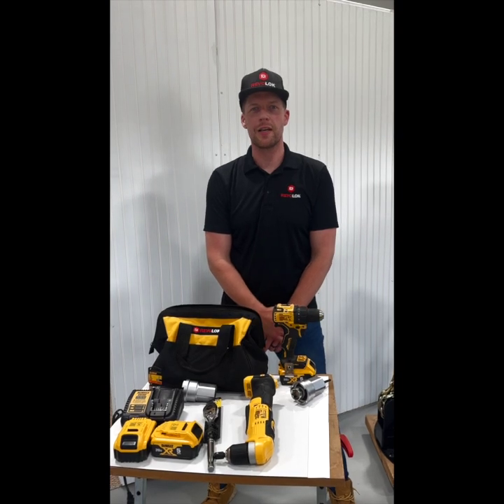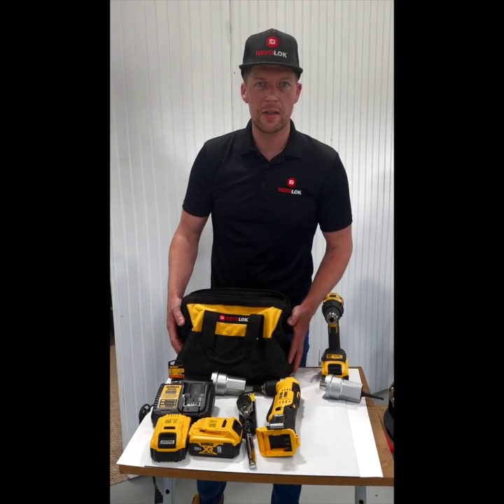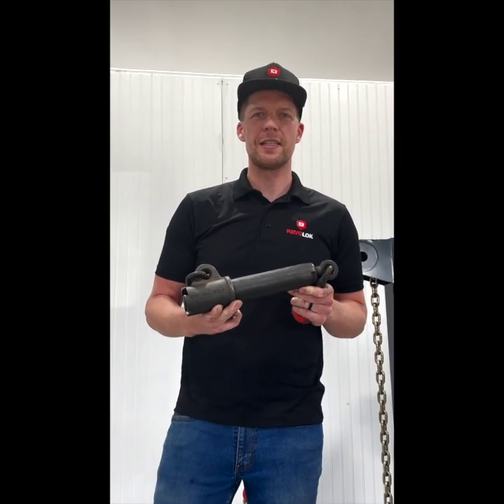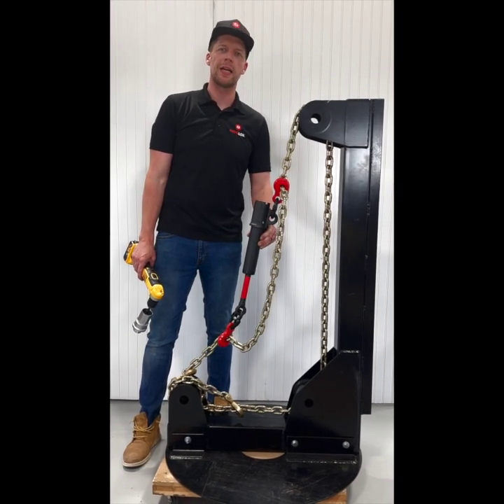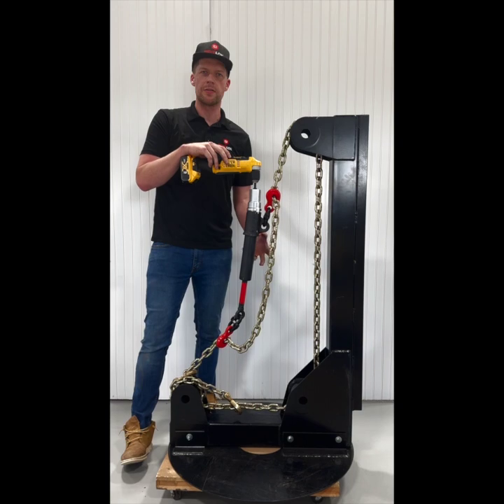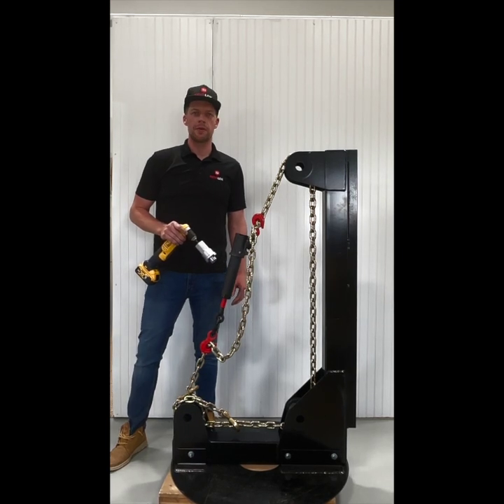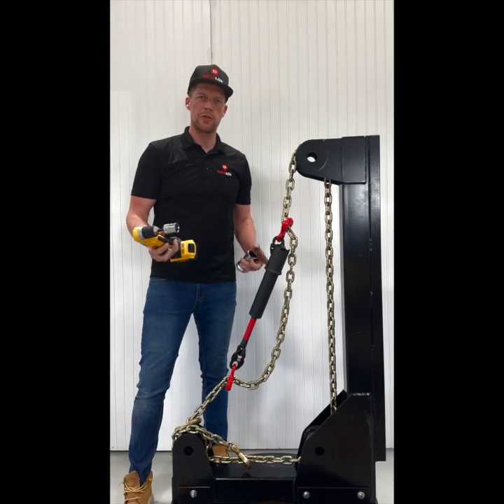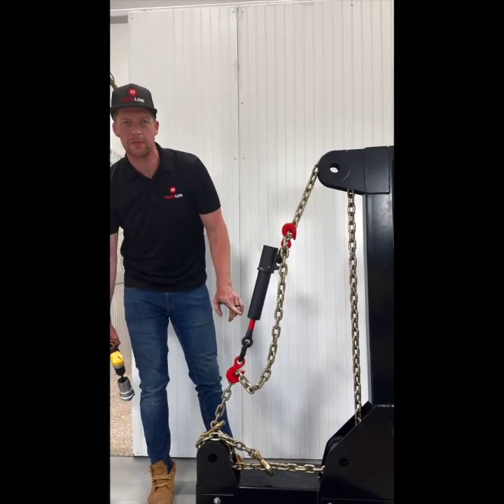How to Operate the REVOLOK 6600 Drill Chain Binder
Learn how to efficiently operate the REVOLOK 6600 drill chain binder in this comprehensive tutorial. The REVOLOK 6600 is a powerful cargo securement tool designed for safely & quickly securing 3/8 G70 chains. In this step-by-step guide, we'll walk you through the process of what you need, what not to use, the features, and how to use the REVOLOK 6600 drill chain binders effectively.

Whether you're a seasoned professional or new to using drill chain binders, this video will provide valuable insights and practical tips to ensure safe and efficient operation.

to explore our tension kit and mini torque multiplier assembly, including the REVOLOK 6600 drill chain binder.

Our knowledgeable team is always ready to help. Don't miss out on mastering the REVOLOK 6600 drill chain binder – watch the video now and enhance your productivity!"

IT'S TIGHT...IT'S RIGHT...AND YOU KNOW IT®